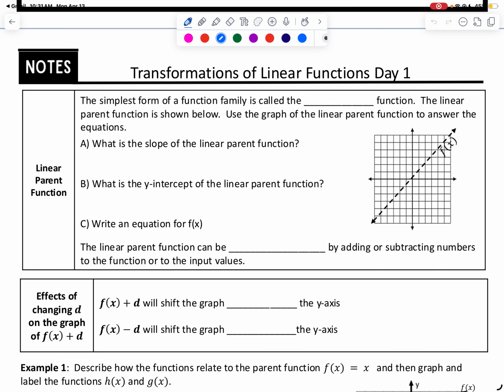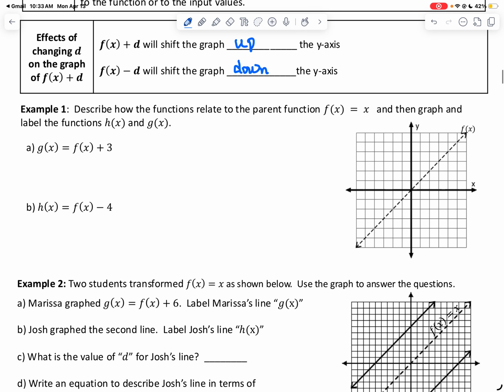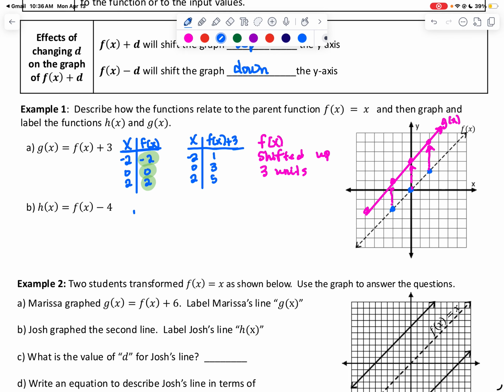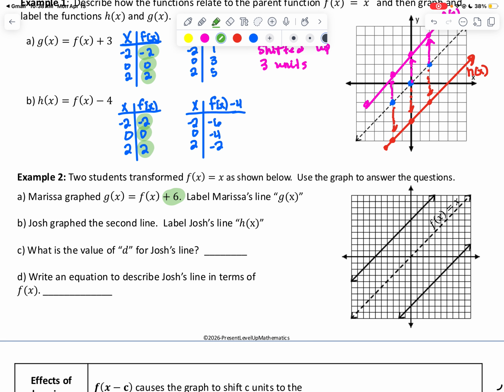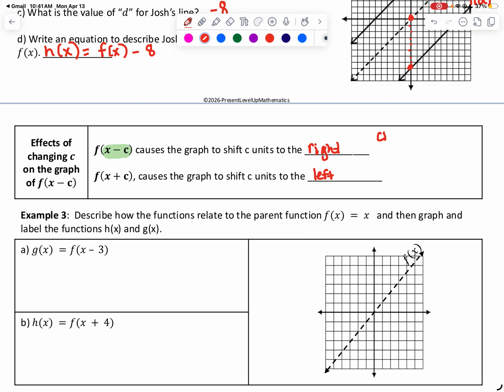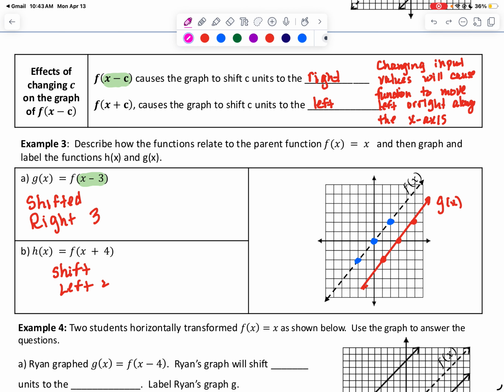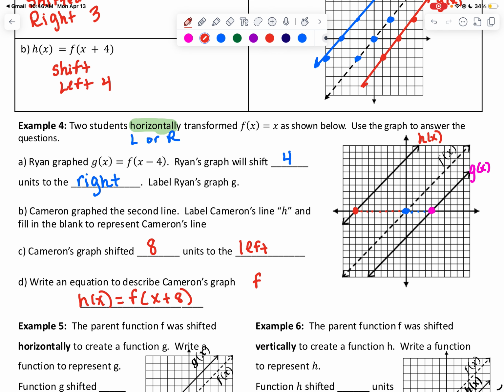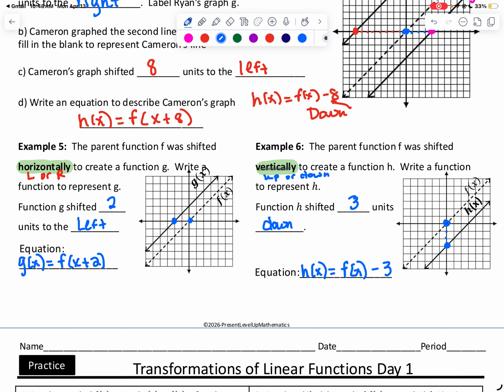Horizontal and Vertical Translations of Linear Functions Guided Notes for Algebra I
In this lesson students will transform the linear parent function vertically and horizontally and write equations for transformations.

This is Part One of a Two Part Lesson on Linear Transformations